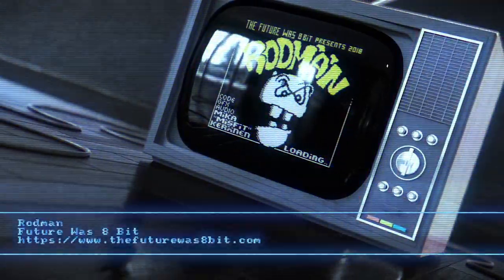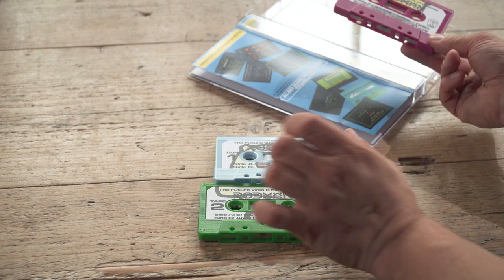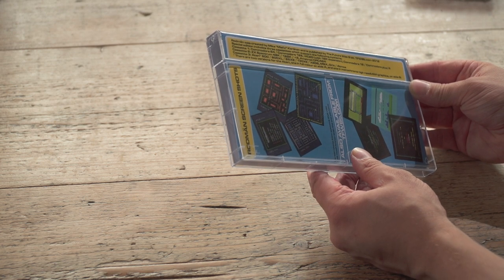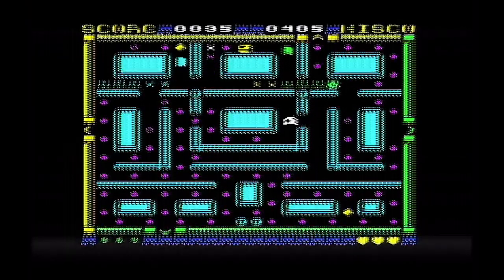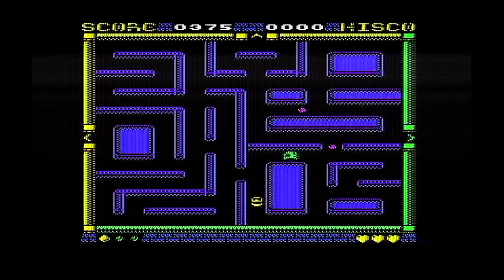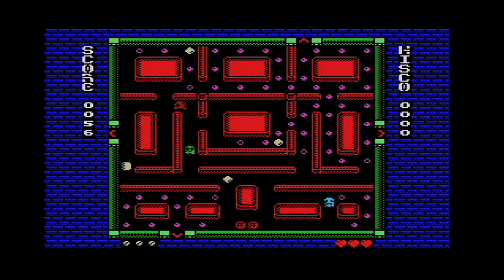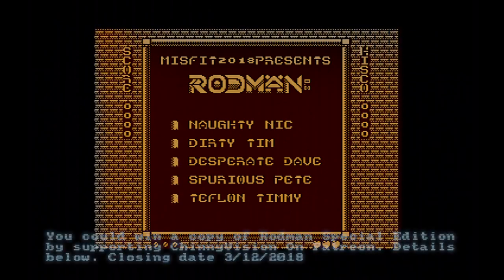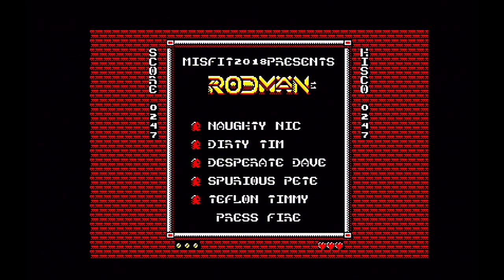ChinnyVision - Ep 256 - Rodman - Vic 20, Spectrum, MSX, Atari XL/XE, CPC, Commodore 16, Commodore 64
Rodman is a brand new game for the Vic 20, Sinclair Spectrum, MSX, Atari XL/XE, CPC, Commodore 16, Commodore 64 and Oric (Oric not covered here). We look at the Special Edition release of the game featuring 3 cassettes as part of a physical release from The Future Was 8 Bit.